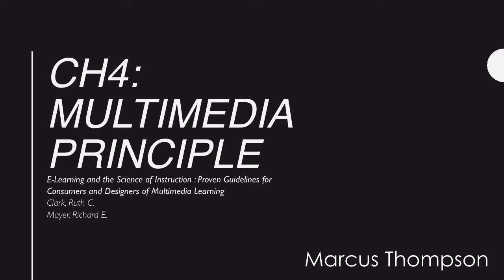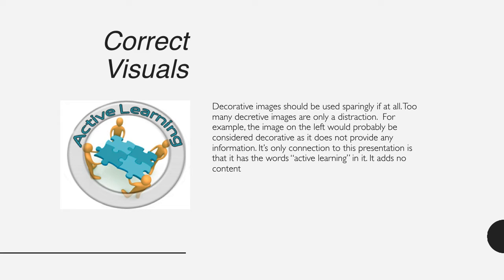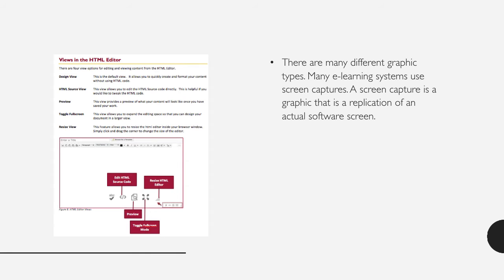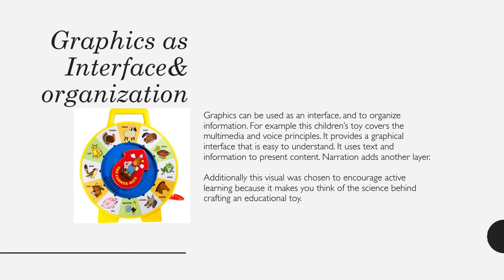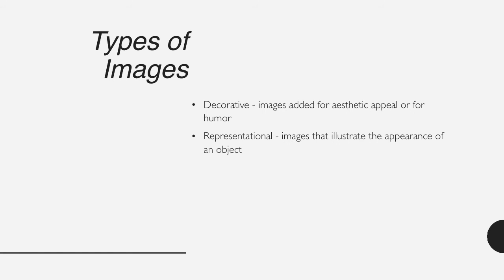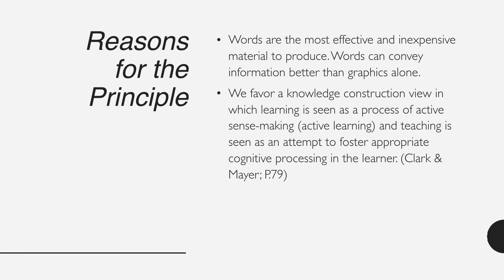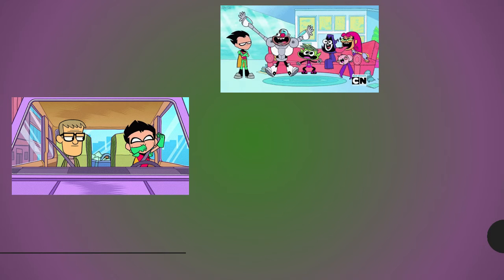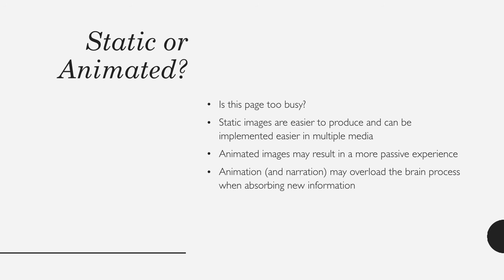The Multimedia Principle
Educational technology presentation